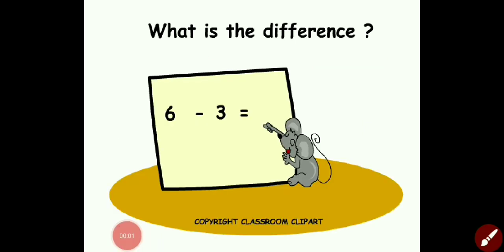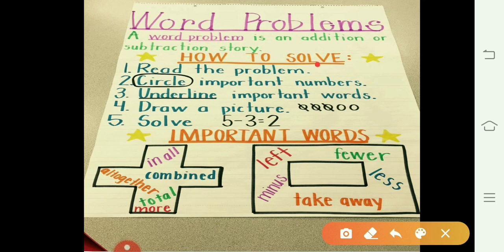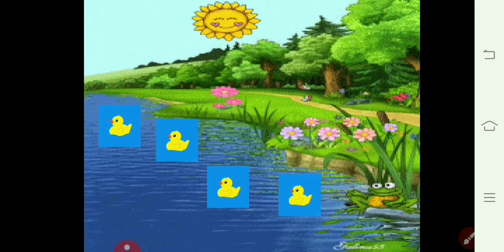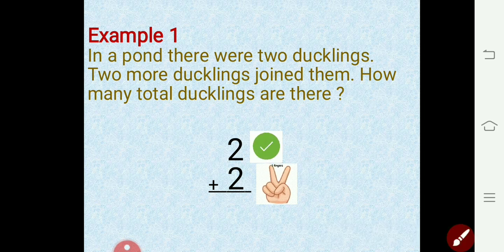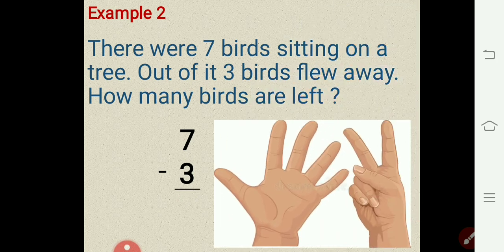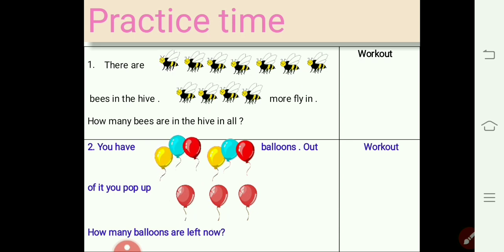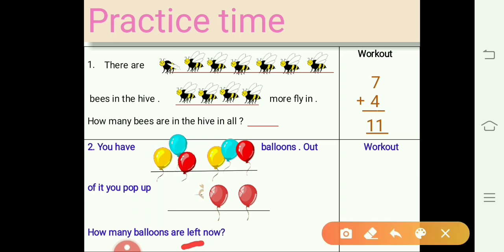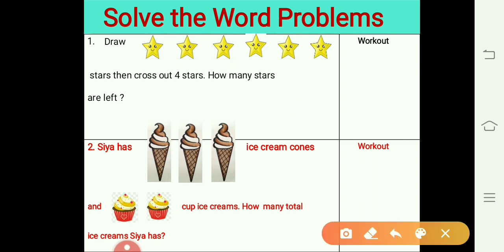Class 1 Subject Maths Topic Word Problems Harpreet Neela